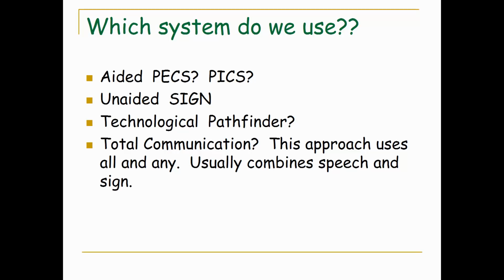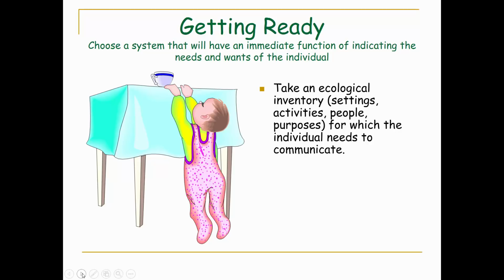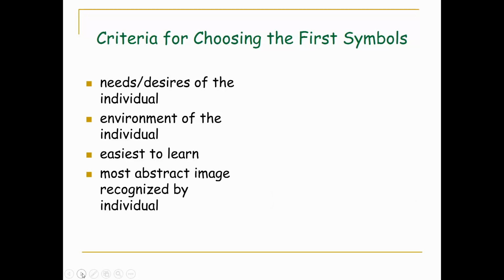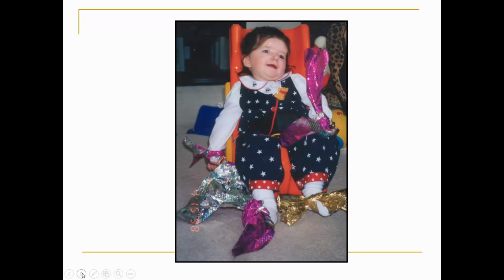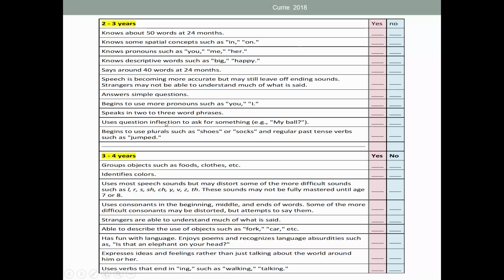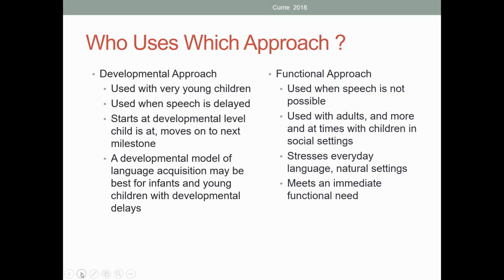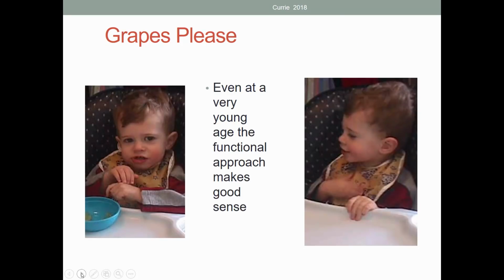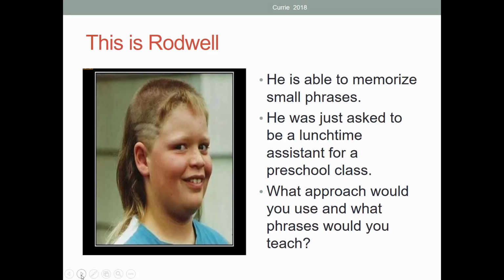System Design 20181025 145809 48